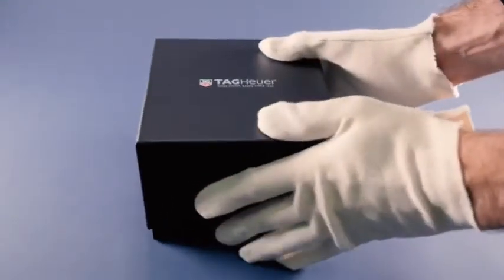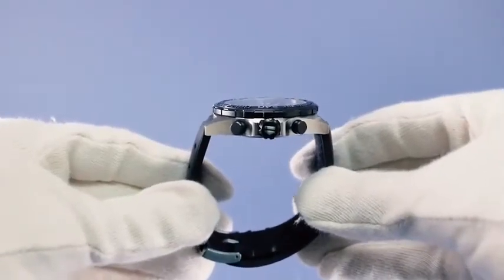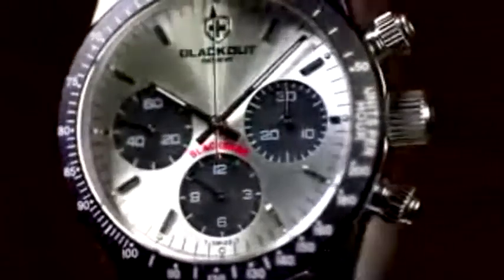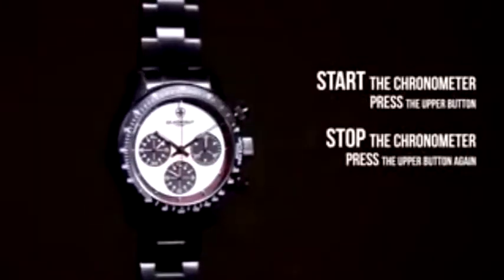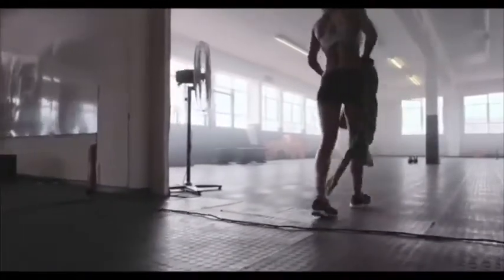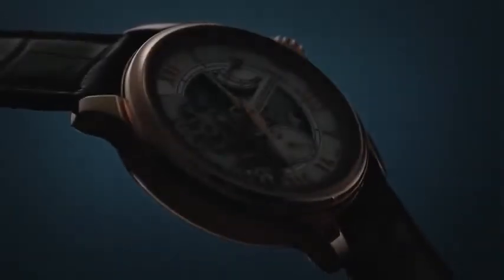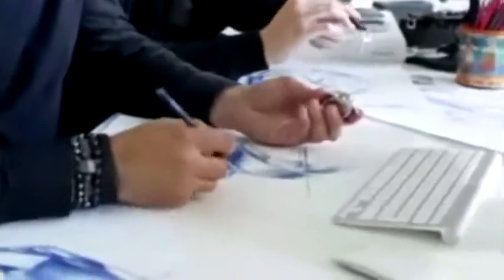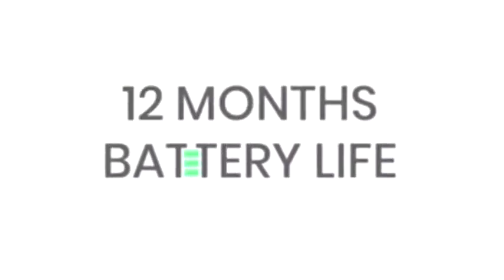افضل 7 ساعات فاخرة للرجال يمكنك شراؤها 2020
ارقى ماركات الساعات العالمية_   The conte ساعات nt is in English
ساعات رولكس - رولكس  -  اومجا  -   اورينت  -  رادو - ساعات  ساعات رجالية

بلوجر
وهنا مجموعة فيديوهات مميزة لعشاق الساعات الفاخرة جميع الماركات
ساعات يد
اضغط على رابط الفيديو وانتظر 10 ثوانى كى يبدء الفيديو - ونرجو الاشتراك فى القناة فهذا يسعدنى كثيرا
 رولكس   اغلى 5 ساعات

9-My Sonata SF و Titan Octane Chronograph watch unboxing

26-اغلى 5 ساعات رولكس   Watch expensive Rolex watches with me

28-باريس!   أروع VLOG تسوق ROLEX

34-روب روب الأسباني يجلس مع ميشيل هولثينريش من ساعات هولثينريش

35-مشاهدة ساعة ذكية جديدة   لينوفوS شاهد الفيديو للنهاية مدهشة حفأ

39-تركيا - الذهب والماس والساعات. متجر المجوهرات في ألانيا. مجوهرات للرجال والنساء

41-رولكس ووتش جنون الحديث!

42-تتعمق مراجعة إحدى الساعات الرائدة في ماركة Breitling للساعات

43-نظرة عامة سريعة على ما يجعل سنغافورة مثل مكة المكرمة لهواة جمع الساعات

47-مقارنة بين Rolex Yacht Master 116622 LV و GMT Master II 126710BLRO

breitling